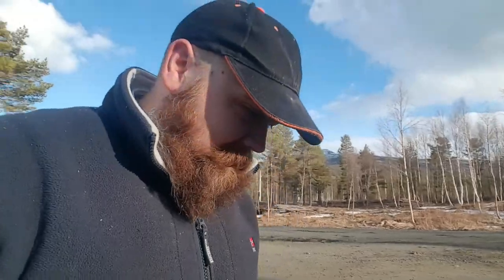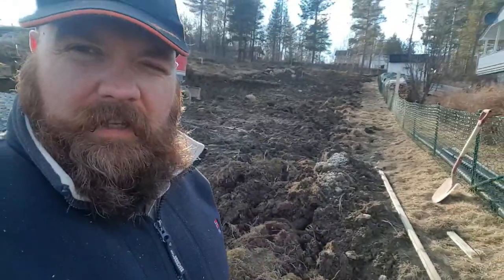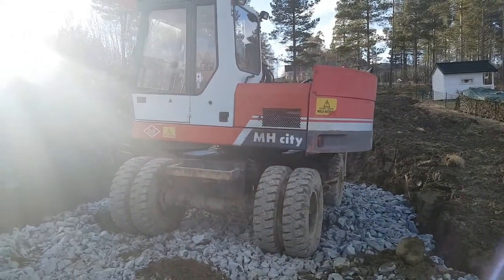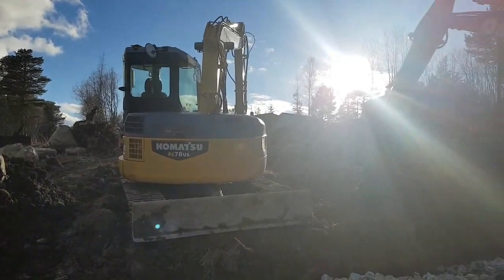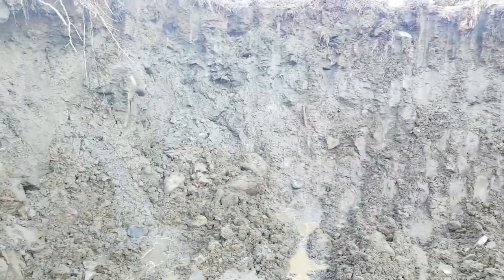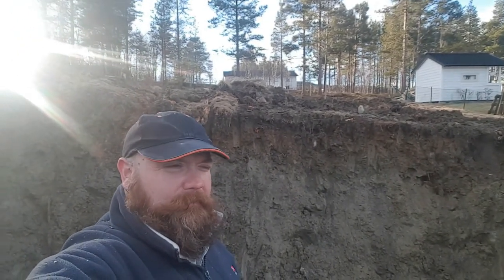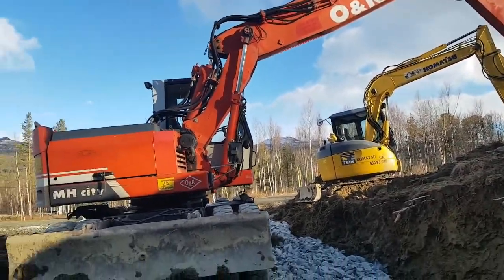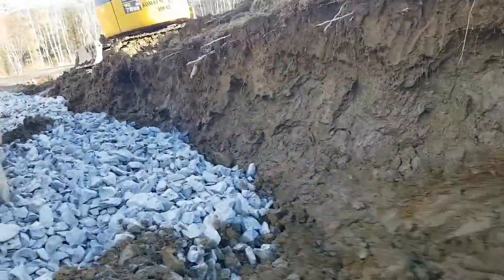May 9th - jarleifhouse parking lot